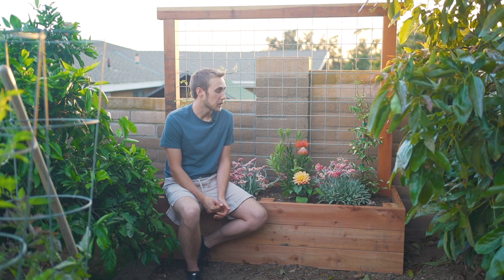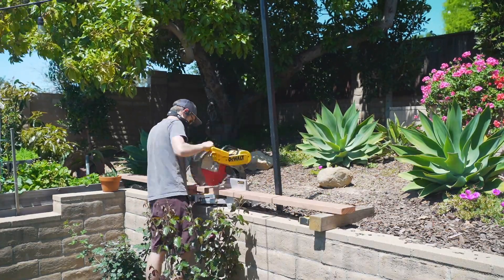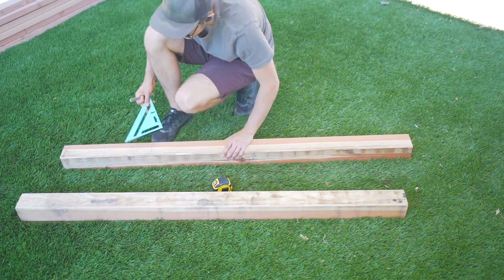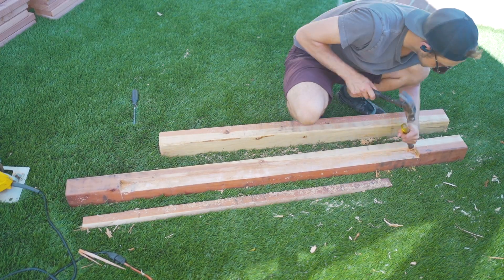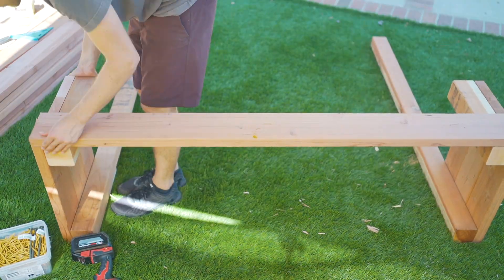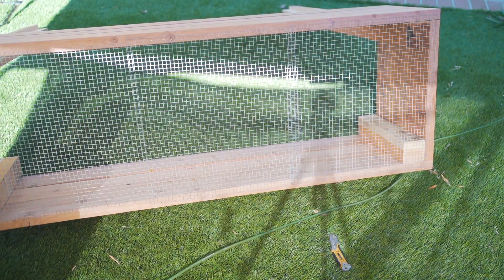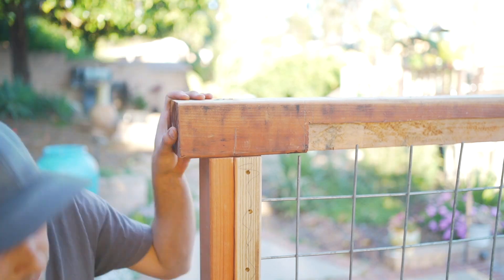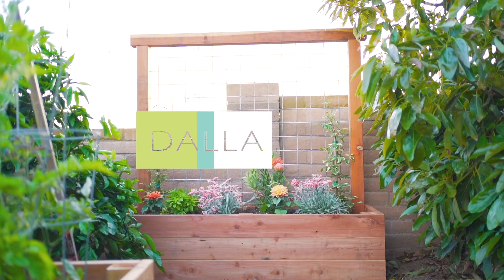Building a Raised Planter Bed with Built In Trellis | DIY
A great way to take advantage of more growing space in a raised planter bed is to incorporate a trellis. Whether you're trying to grow more fruits and vegetables or some vining flowering plants, vertical gardening can really come in handy.

We also have a blog post on this project, with pictures